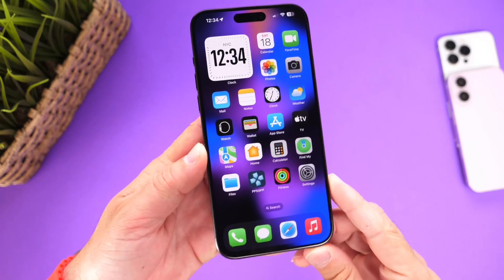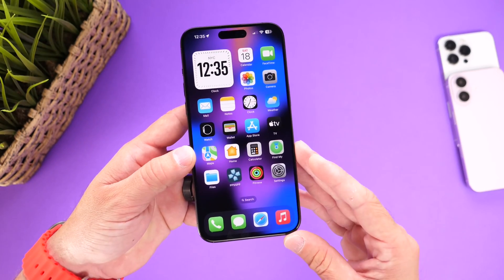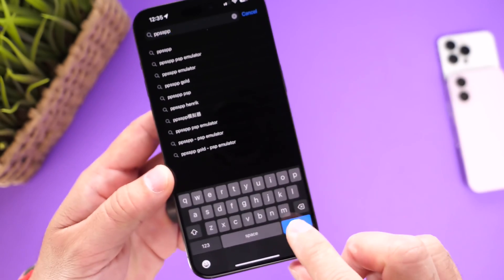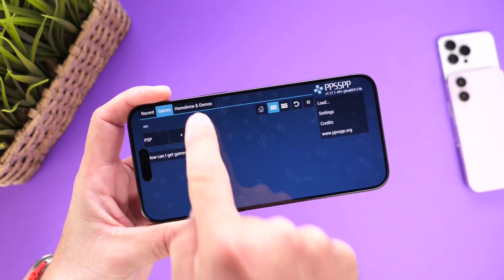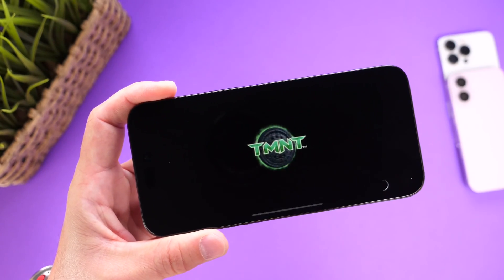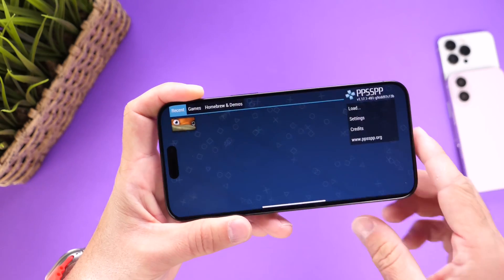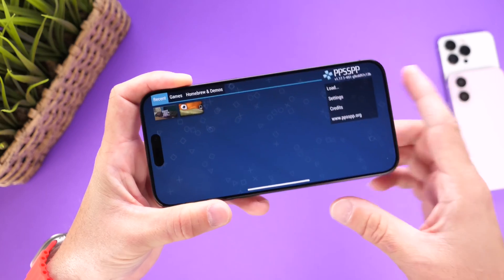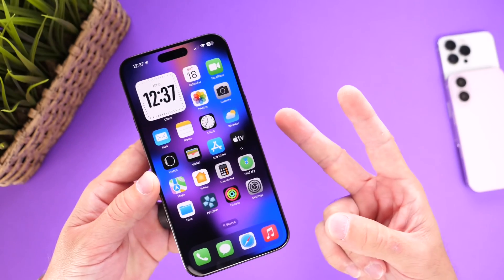MUST DOWNLOAD App - PSP on iPhone